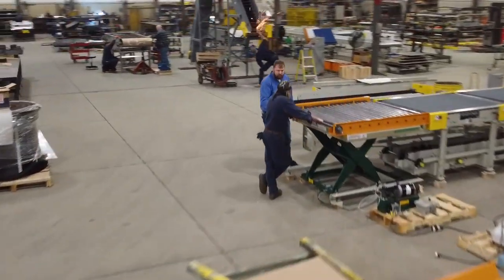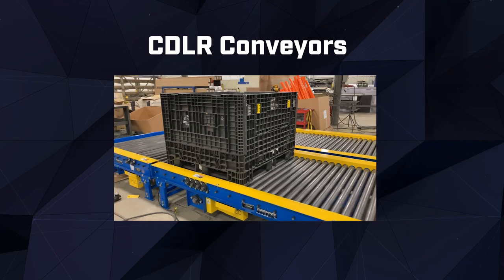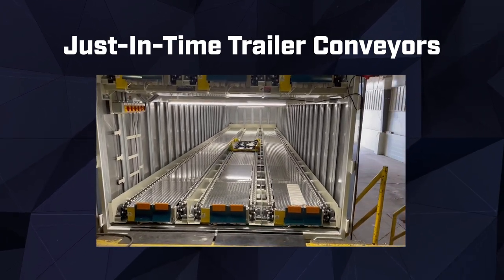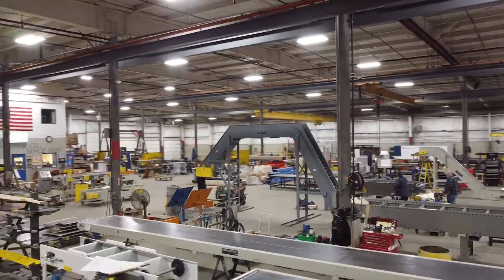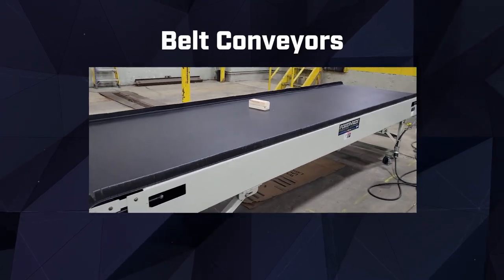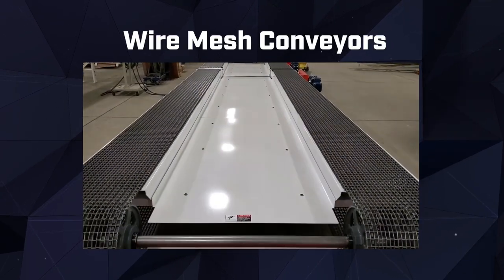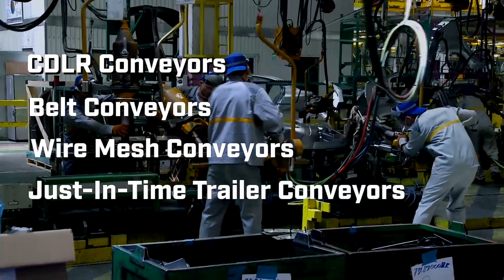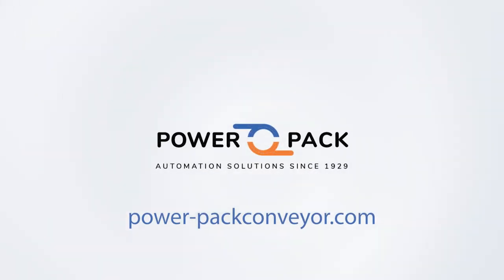Conveyors for the Automotive Industry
At Power-Pack Conveyor we understand the importance of efficient and reliable conveyor systems in the automotive industry."
When it comes to moving heavy loads effortlessly, our CDLR Conveyors are the perfect solution. CDLR, or Chain Driven Live Roller Conveyors, provide exceptional durability and can handle even the toughest automotive components.
And when timing is everything, our Just-in-Time Trailer Conveyors excel. Designed to synchronize with manufacturing processes, they ensure seamless delivery of parts directly to the assembly line, eliminating delays and improving overall productivity.
But we don't stop there. Our expertise extends to automated conveyor systems that revolutionize efficiency. With cutting-edge technology, our automated conveyors optimize material flow, reduce manual handling, and streamline production processes."
"From CDLR Conveyors, Belt conveyors, wire mesh conveyors to Just-in-Time Trailer Conveyors and state-of-the-art automated systems, Power-Pack Conveyor has the perfect solution for your automotive manufacturing needs.
Trust us to deliver precision, reliability, and unparalleled performance. Visit Power-PackConveyor.com today and let us power your automotive production.